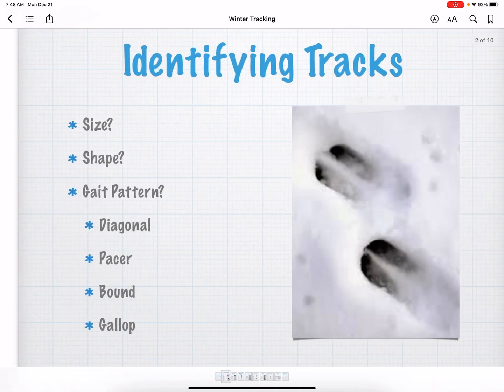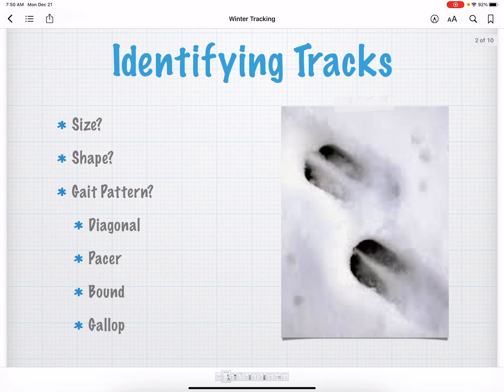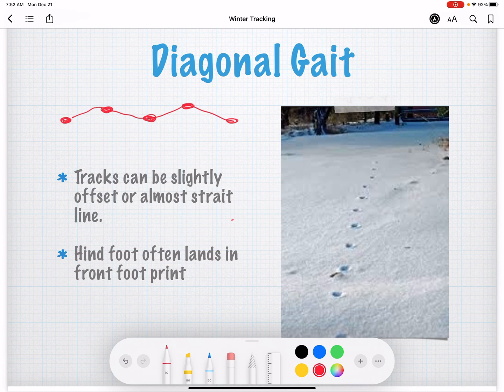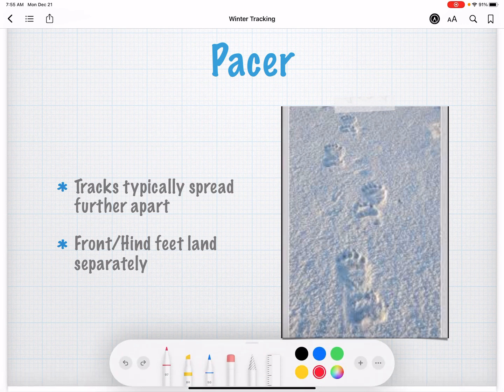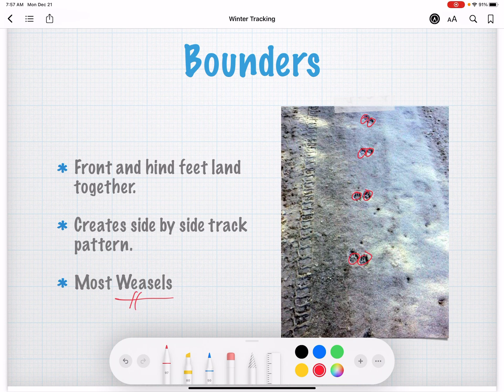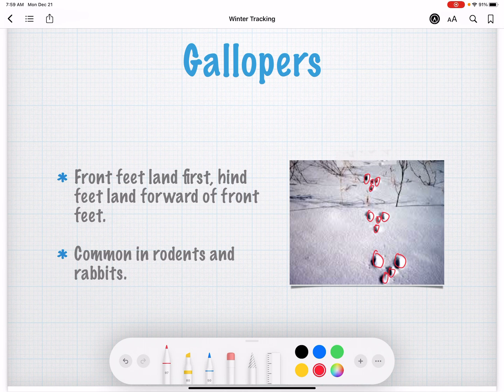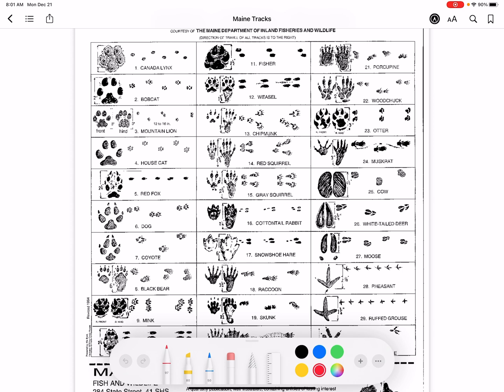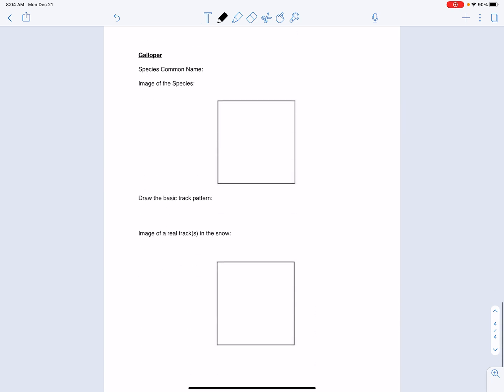Intro to Winter Tracking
Follow along to get familiarized with the variety of gait patterns exhibited by mammals in the Maine woods.